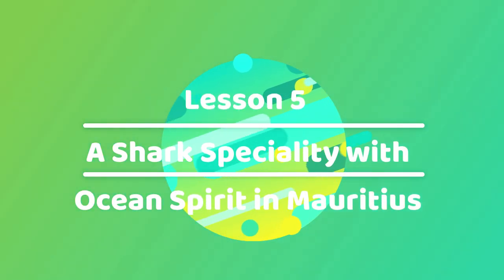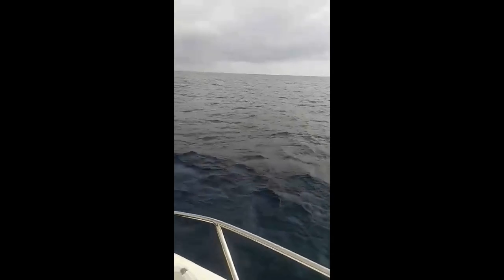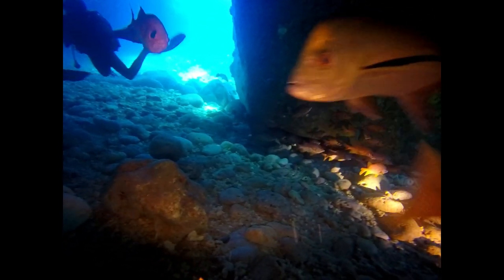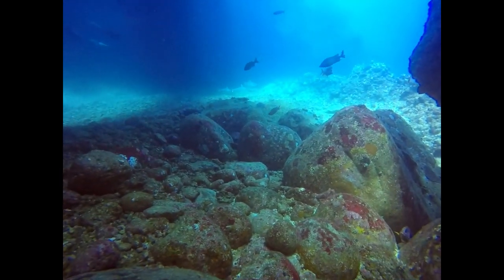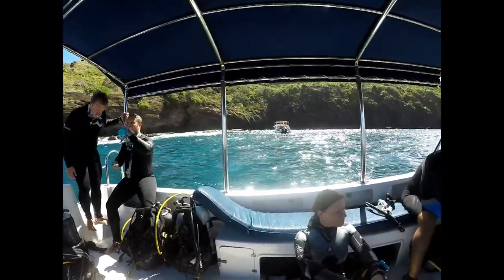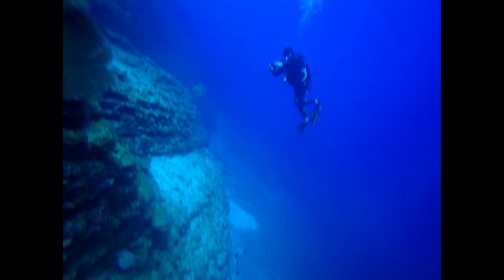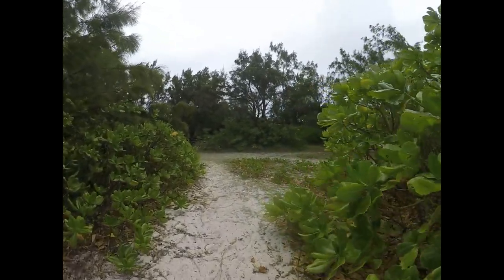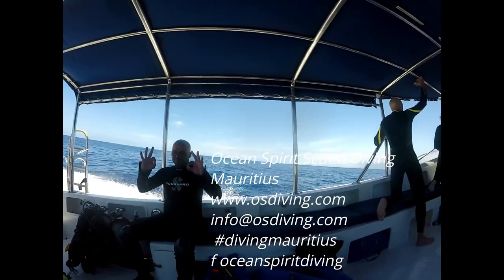Diving Mauritius Lesson 5 A Visit to the Shark Pit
In March 2017 we dived the Shark PIt. It was full of sleepy sharks, huge schools of barracuda and trevalley and plenty of reef fish.
I dived again in March 2020, when this video was taken.
In 2018 23 Japanese fishing trawlers with Mauritius crews began fishing in the 2.3 million square kilometres of Indian Ocean that make up Mauritius waters. The Princes Tuna Canning factory has been expanded to increase production, and the economic benefits for Mauritius should be substantial.
I wondered whether there would be any impact on the shark population, as trawlers fishing must be outside the Island own protected zone. The European Union, who also has fishing rights under Europeche, is responsible for policing and protecting Mauritius Oceanographic interests.
So I was interested to see what it looked like.
We dive because we love diving, and I hope you will enjoy this.